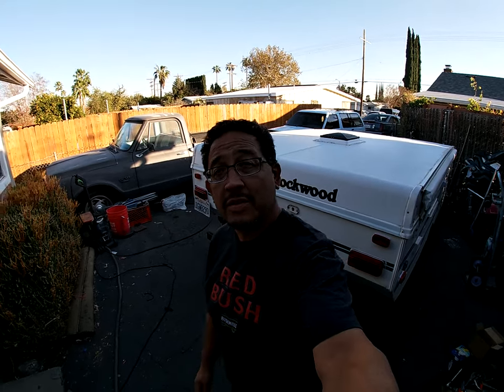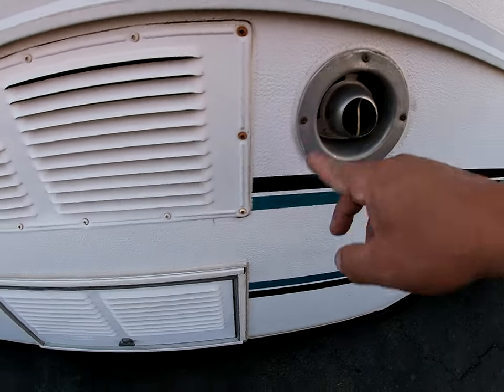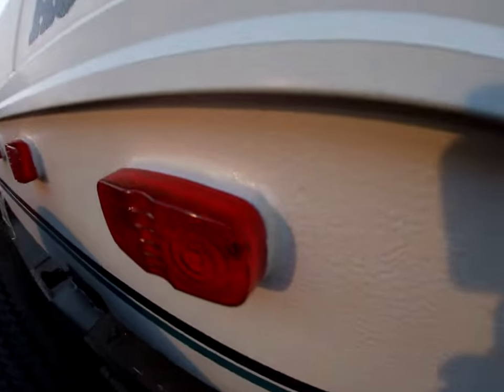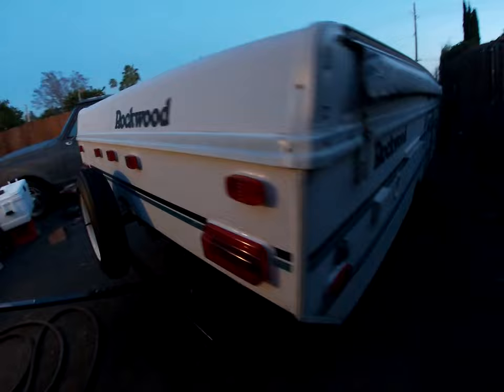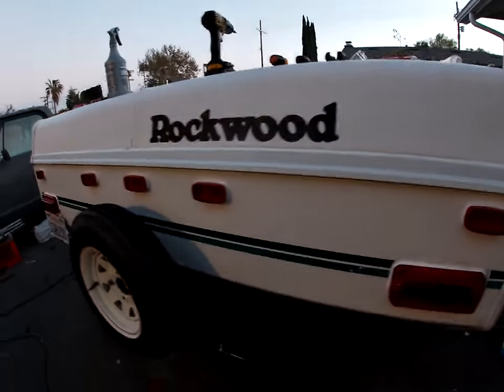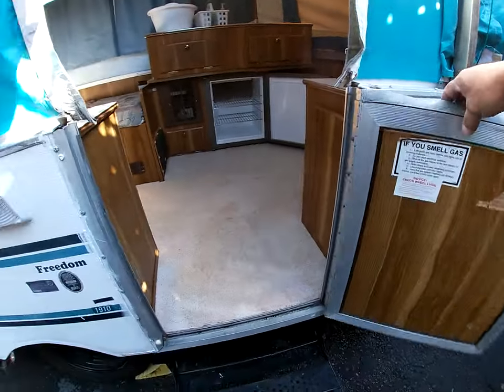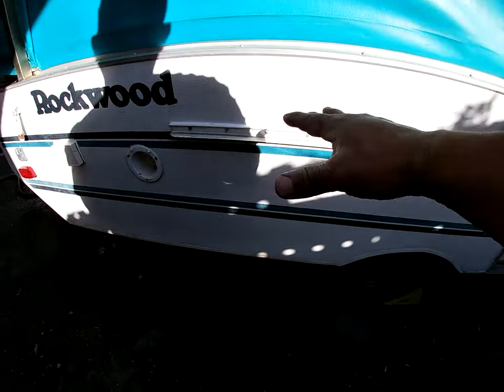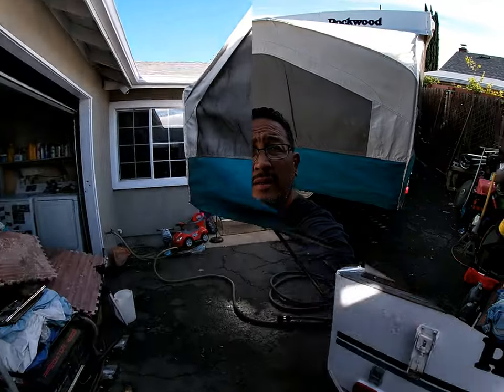1998 Forest River Rockwood Freedom Pop up Trailer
We get a new to us Pop-up trailer.